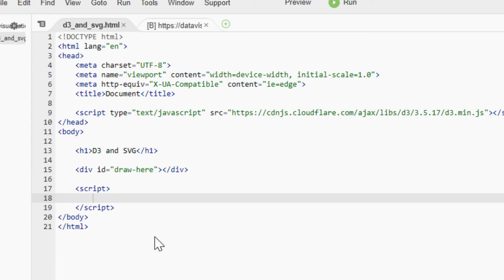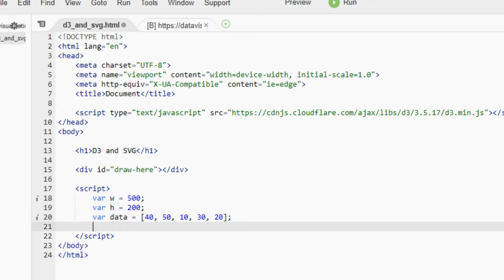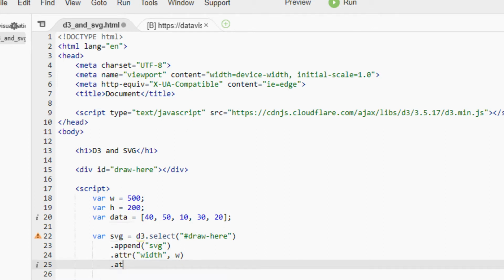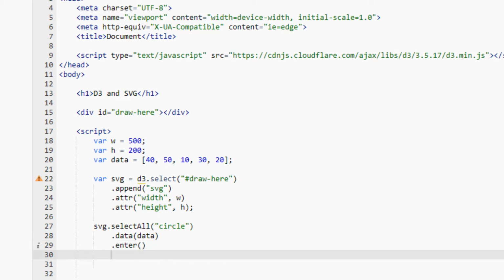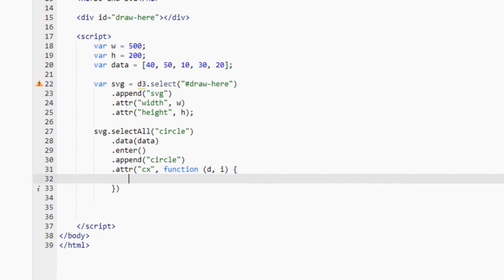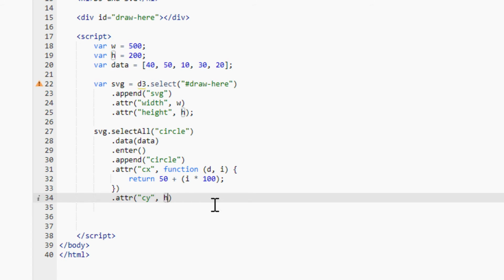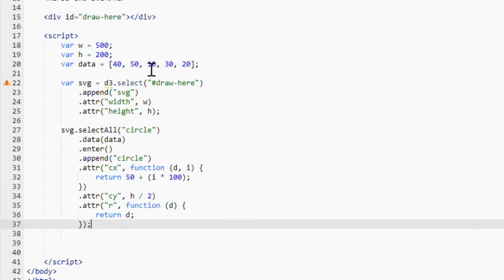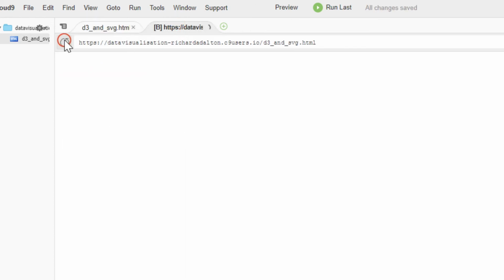02 Intro to D3